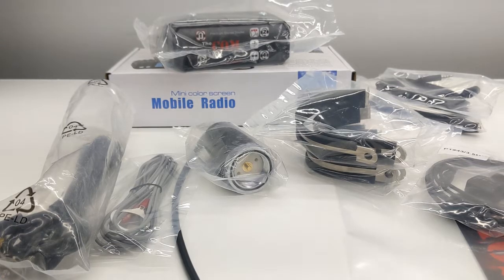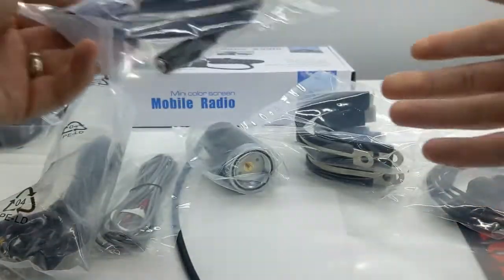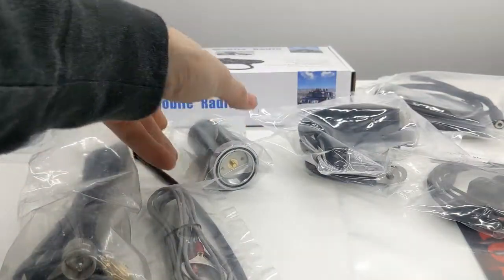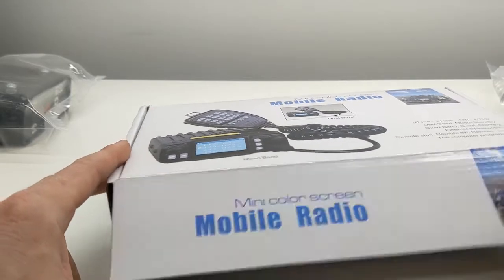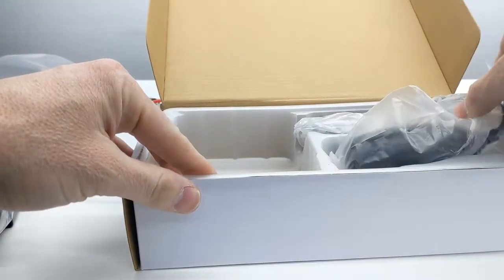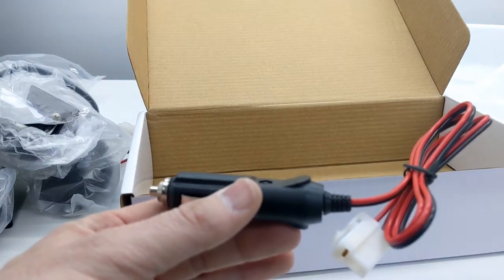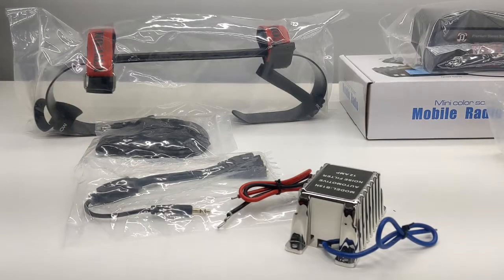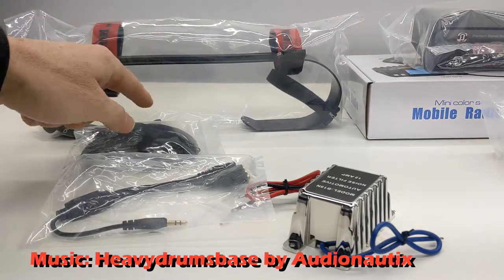COM DIY Kit included and optional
TheCOM Do-It-Yourself kit includes many parts that we will go over on this video.  It is one of our popular kits for people that want to simply hang the radio and intercom from the roll bar or want to make their own bracket.